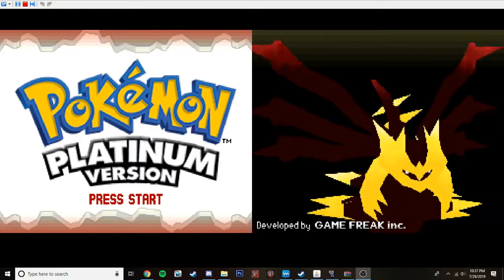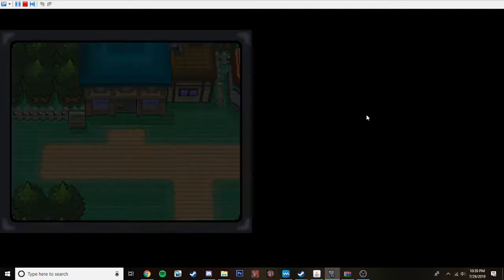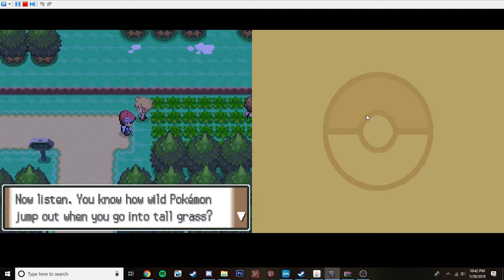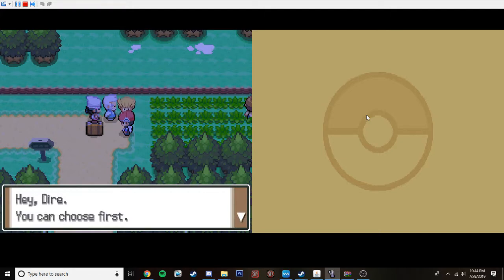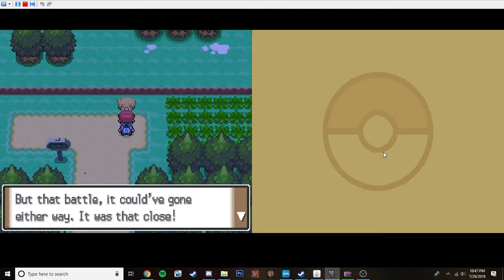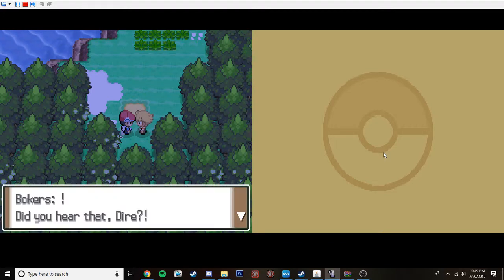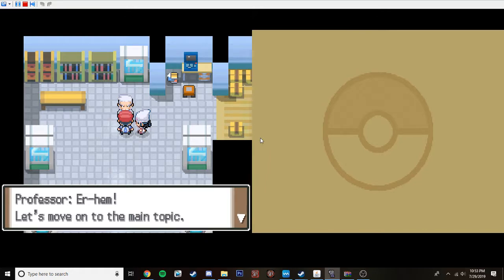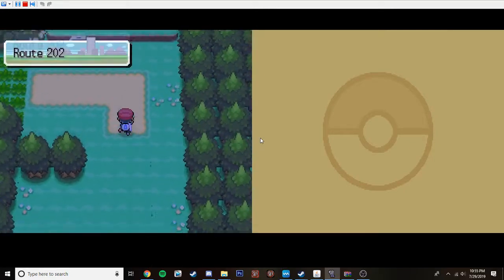Our First Pokemon | Pokemon Platinum Randomizor Nuzlocke EP1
Friends |
Brandon